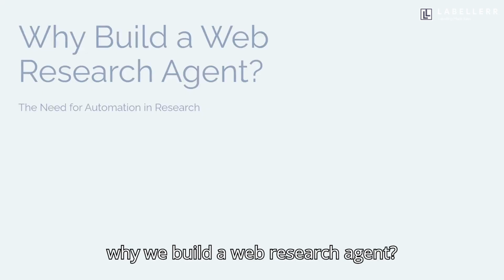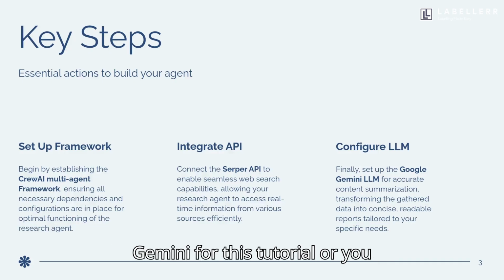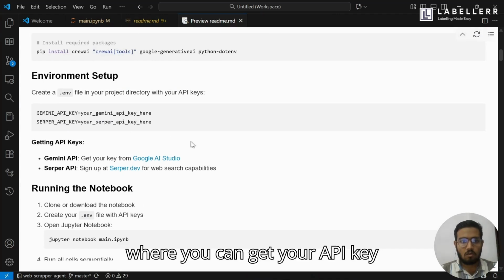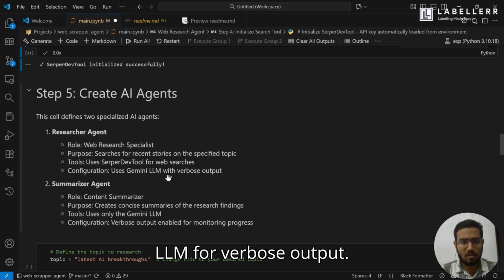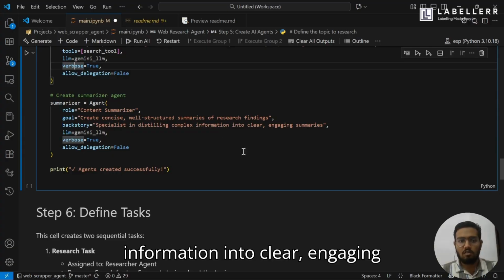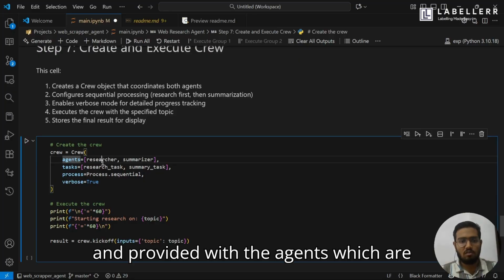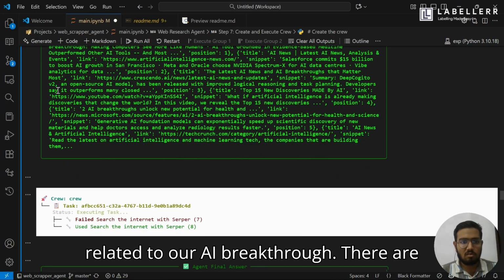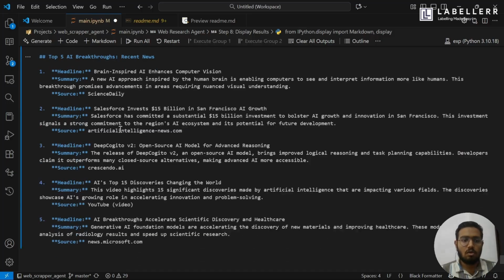Build Your Own AI Web Research Agent with CrewAI & Gemini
Learn how to build a fully automated web research agent using CrewAI and Google Gemini in this step-by-step tutorial! Discover how to scrape the latest news, extract key insights, and generate clean markdown summaries—all without manual effort. Perfect for staying updated on AI breakthroughs, tech trends, or any topic you choose.

In this video, you’ll learn:
- How to set up a multi-agent system with CrewAI
- Integrate Surfer Dev Tool for web scraping
- Use Google Gemini to summarize research results
- Automate daily reports on any topic

Whether you're into AI, automation, or Python development, this tutorial will help you create a personalized research assistant that delivers structured, up-to-date content right to your fingertips.

Chapters
0:00 Introduction: Building a Web Research Agent
0:21 Why Build a Web Research Agent? The Need for Automation
0:49 The 3-Step Process: Framework, API Integration & LLM Configuration
1:33 Code Demo: Web Research Agent Implementation
1:46 Step 1: Installing Required Libraries
2:34 Step 2: Importing Libraries & Loading Environment Variables
3:10 Step 3: Initializing Gemini LLM
3:45 Step 4: Creating Search Tool with SerpAPI
4:20 Step 5: Creating AI Agents - Researcher & Summarizer
5:31 Step 6: Defining Research & Summary Tasks
6:44 Step 7: Executing Crew with Sequential Process
7:49 Live Demo: Agent Execution & Results
9:53 Final Output: Structured Markdown Summary
10:35 Conclusion & Practical Applications
10:56 Explore More: GitHub Repository & Cookbooks